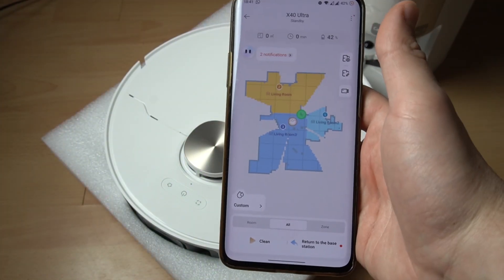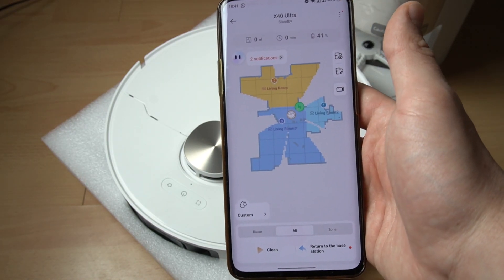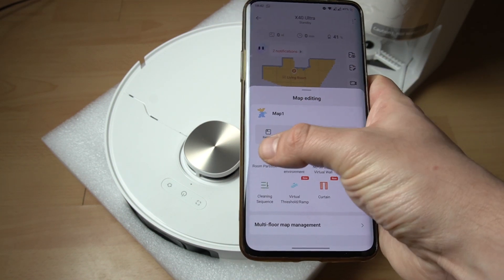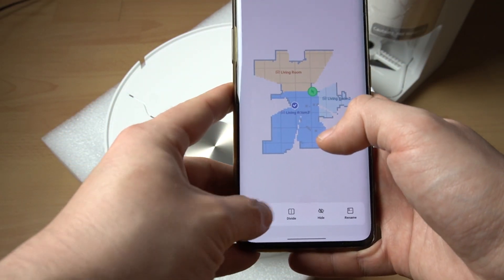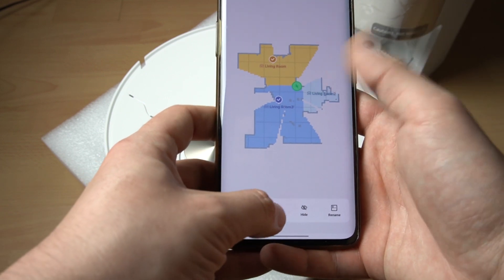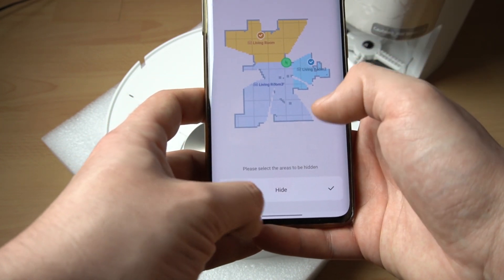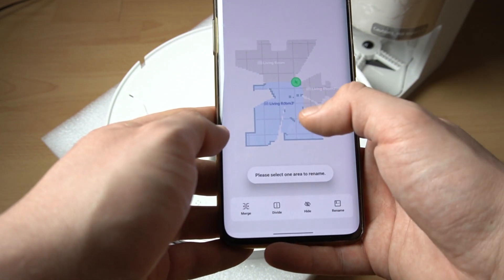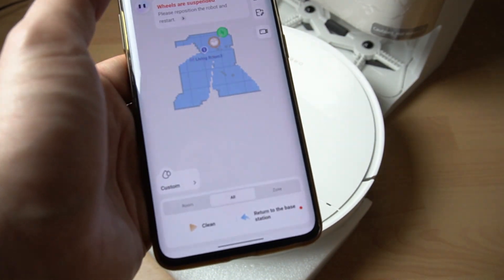How to Edit Maps and Design Specific Rooms on Dreame X40 Ultra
Take full control of your Dreame X40 Ultra’s navigation by learning how to edit maps and design specific rooms. This tutorial covers merging/splitting rooms, labeling zones, setting no-go areas, and saving multi-floor maps. Perfect for optimizing cleaning routes in complex layouts or after home rearrangements.

How to edit maps on Dreame X40 Ultra?
How to create custom rooms on Dreame X40 Ultra?
How to save multiple floor plans on Dreame X40 Ultra?